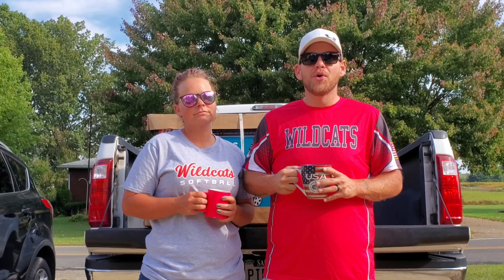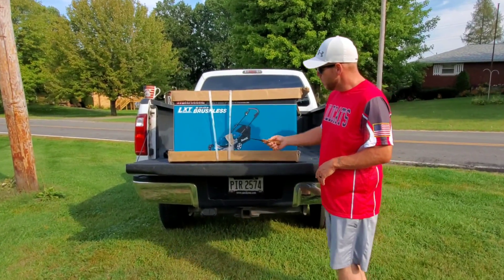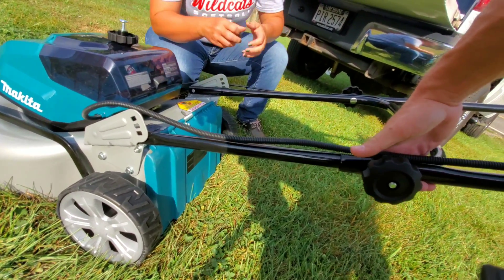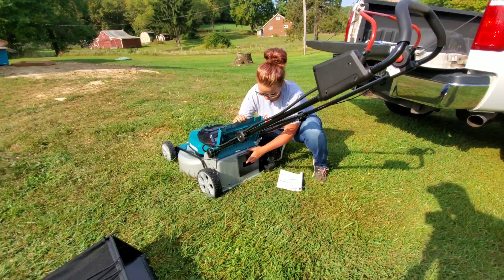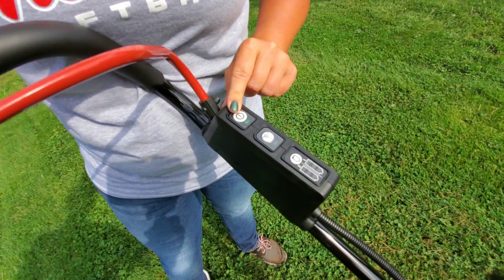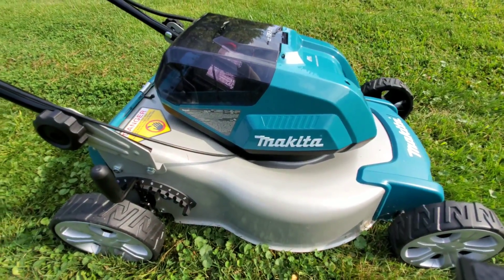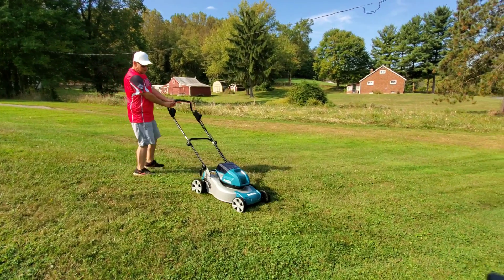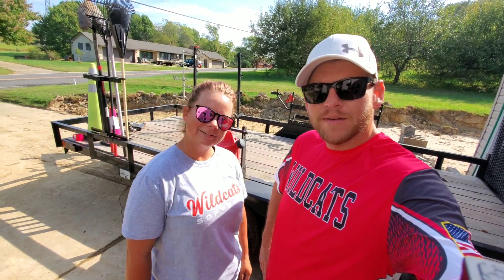[Let's Try It Out]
This might surprise you. We got a new mower for our fleet. What did we get? Well Makita Tools saw that we were in need of a better push mower. So they sent over their brand new battery operated 36V push mower for us to try and review. I will be honest I'm a bit of a skeptic when it comes to battery tools. But we will give it a try.